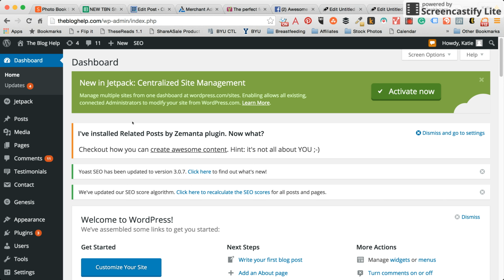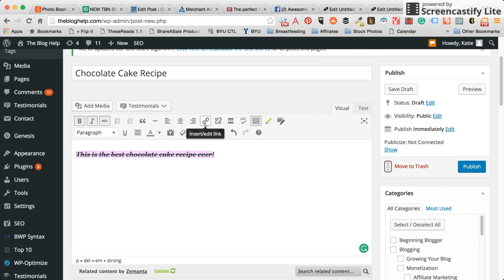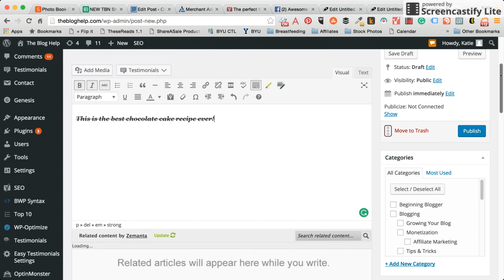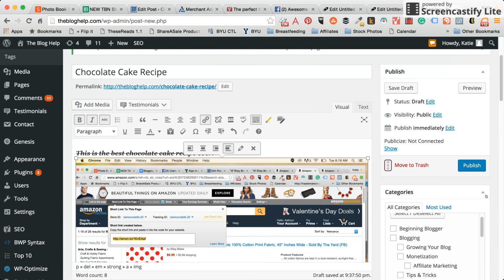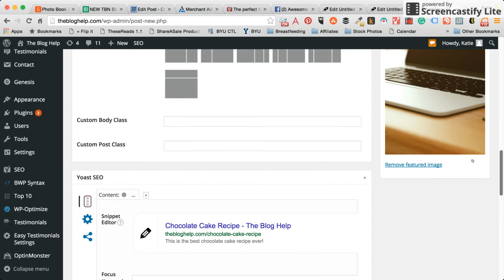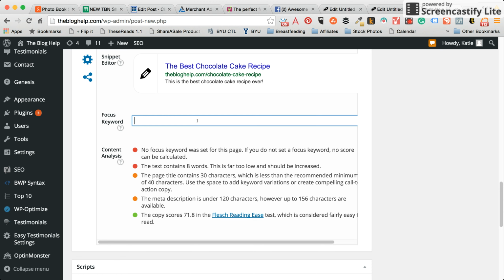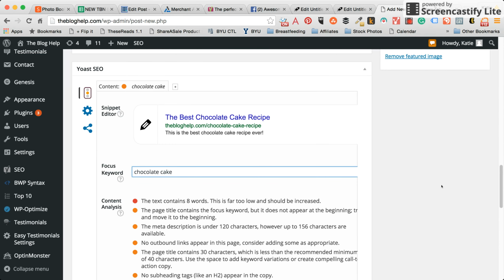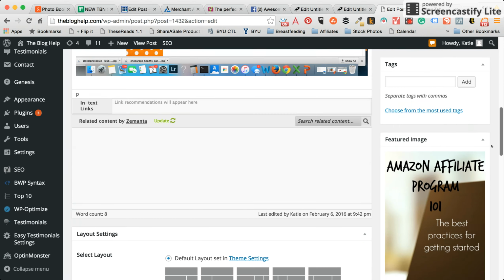How to Compose a Post in WordPress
The basics of composing a post in WordPress and using the Yoast SEO plugin in post.